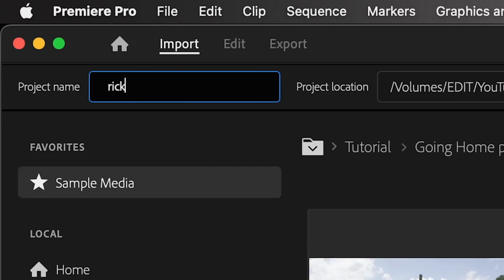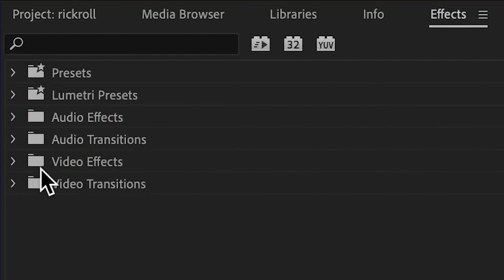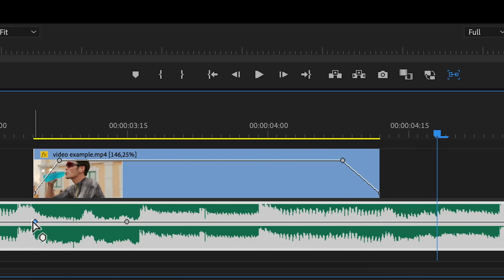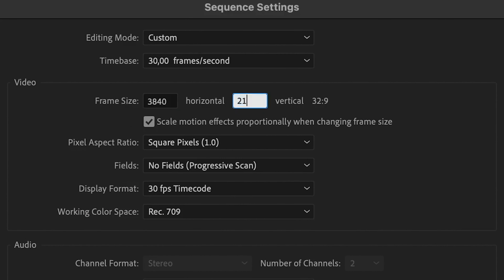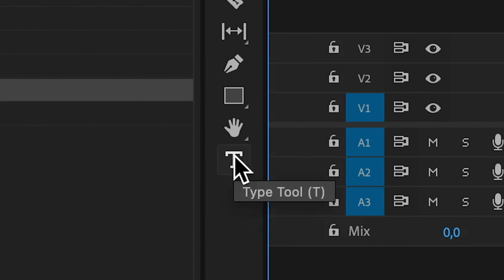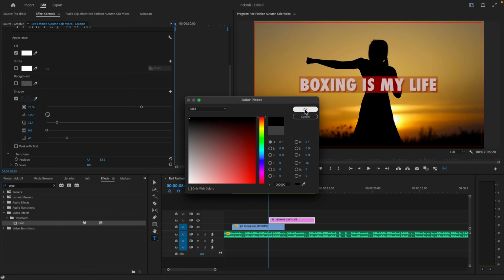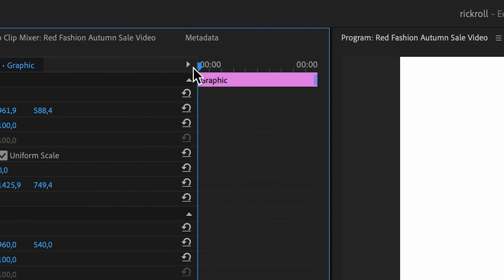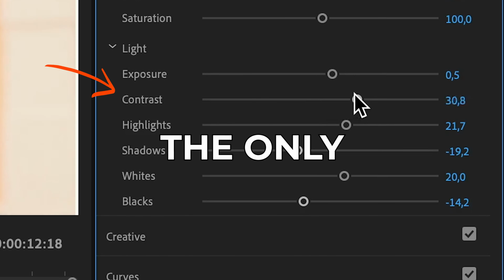How To Use Premiere Pro 2023 | Complete Beginners Guide | Premiere Pro 2023 Tutorial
How To Use Premiere Pro 2023 Beginners Tutorial

In this tutorial, we will be exploring how to use Adobe Premiere Pro 2023, the latest version of the popular video editing software. Whether you're new to Premiere Pro or an experienced user, you'll find plenty of helpful tips and tricks to take your video editing to the next level. We'll cover everything from importing footage to adding effects and exporting your finished project. So if you're looking to improve your video editing skills, be sure to follow along!

Adobe Premiere Pro 2023 Tutorial: Getting Started
How to Edit Video in Premiere Pro 2023: Complete Guide
Premiere Pro 2023: Tips and Tricks for Beginners
Master Premiere Pro 2023: Basic Editing to Advanced Techniques
Premiere Pro 2023: The Ultimate Video Editing Software
How to Edit Videos Like a Pro in Premiere Pro 2023
Premiere Pro 2023 Tutorial: Color Grading and Correction
Premiere Pro 2023: Speed Ramping and Slow Motion
Advanced Video Editing Techniques in Premiere Pro 2023
Premiere Pro 2023: Exporting Your Video for YouTube and Vimeo